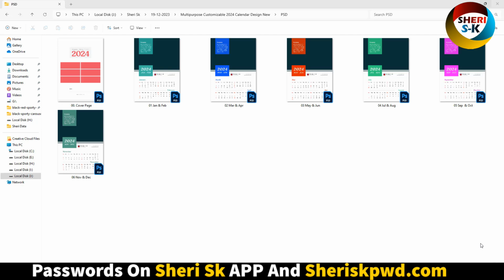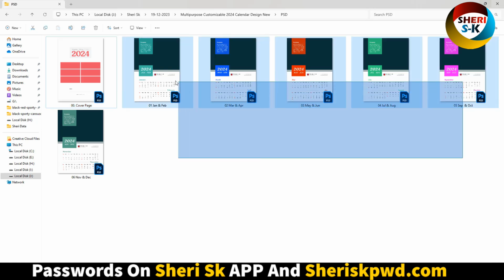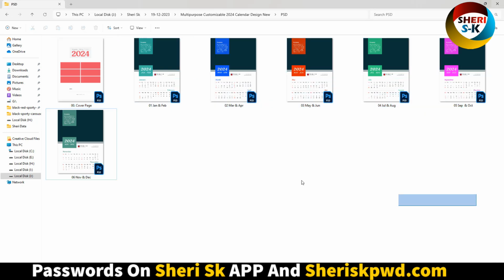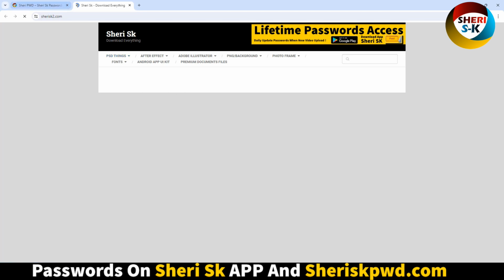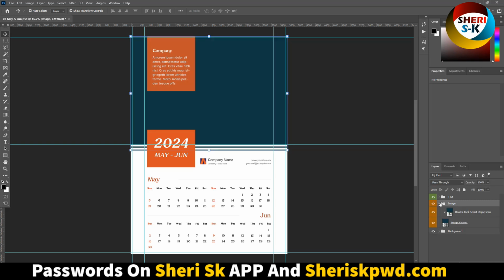Multipurpose Customizable 2024 Calendar Design Download In PSD Files |Sheri SK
Photoshop Files Templates
Brochures Templates
Business Cards Templates
Tri-Fold Templates
T-Shirts Templates
Bi-Flod Templates
Frames Templates
Book Cover Templates
Infographic Templates
Wedding Album Cover Templates
Professional Stationery
Youtube Thumbnails Templates
Certificate Templates
Banners Templates
Stickers Templates
Logo Templates
Letterhead Templates
Flyers Templates
Poster Templates
Cv Resume Templates
Slideshow Templates
Promo Templates
Logo IntroTemplates

New 2024 customizable calendar templates Download
Calendar Design Template Projects
2024 Calendar Templates Designs & Ideas PSD
Templates for Customized Calendar 2024
CMYK Color Calendar 2024
2024 Custom Wall Calendars
Wall Calendar Design 2024 PSD
Multipurpose Customizable 2024 Calendar Design
Customizable 2024 Calendar Design Download In PSD Files